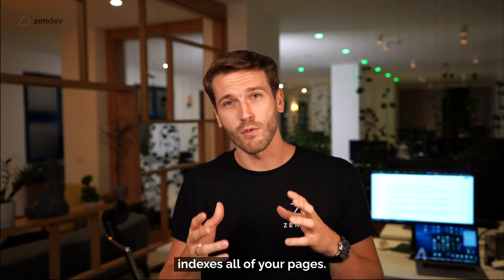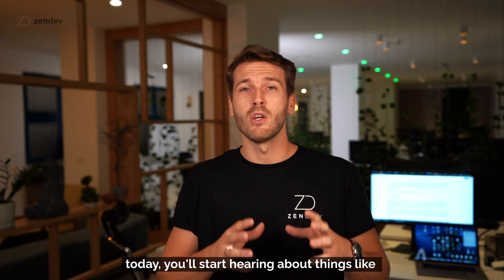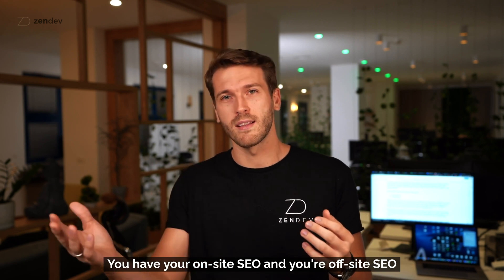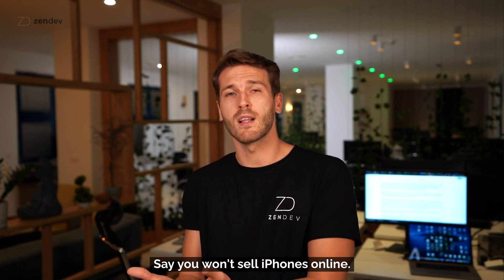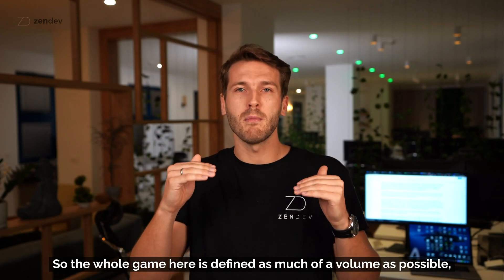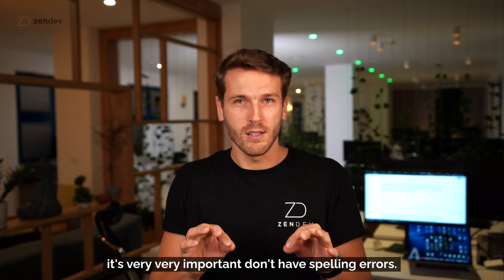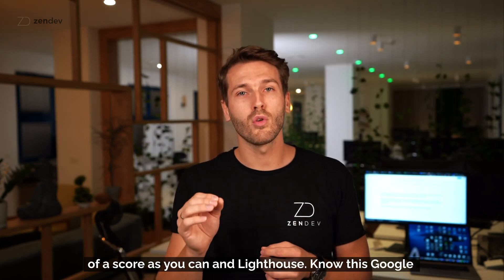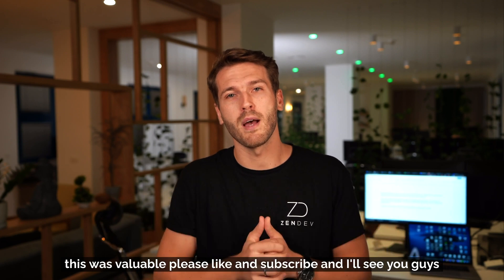12 years of SEO Experience: How to Rank #1 On Google? Explained In 5 Minutes 🥇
Learn how to rank your website high on Google using SEO tips in the video. These tools and tips helped us increase traffic for multiple websites. 📊

These 6 SEO steps are 20% of work but can give you 80% of SEO results. 🚀

Make sure your site has a sitemap
Optimize your off-site SEO
Optimize your on-site SEO
Start creating content
Check your HTML health
Optimize your page speed

Step 1: To make sure Google indexes all of your pages, you need to have a sitemap.
A sitemap is just an XML file that will consist of all URLs that exist on your website and that you want to index.

You need to upload your sitemap through a Google service called Google Webmaster Tools.
It is a service for website owners with many great features like showing where you rank on Google for different search terms.

Step 2: Off-site SEO is defined by many factors such as the number of websites that link to your website, domain authority of those websites, etc. Their domain authority is the number and the quality of pages that link to them. Getting pages to link to you is a complex process, which I’ll cover in other videos.

Step 3: To optimize your on-site SEO you need to have perfect content. Firstly, you need to know which keywords you want to rank for. Tools like Adwords and Ahrefs can help you research keywords. Aim for keywords with the highest possible volume and lowest possible competition. For SEO content optimization, we created our own tool: Robinize. You can try it out for free here: robinize.com 👈

Step 4: Content on your site helps you attract and retain users on your site. Make sure to add keywords in h-tags. Use your secondary keywords that are related to your main keyword on your pages. Check your spelling errors, and make sure your content is engaging.

Step 5: Google crawls your website, keywords, spelling errors, code, etc. To make your website have perfect HTML, check out tools such as w3.validator and Lighthouse.

Step 6: Optimize your page speed. Did you know that only speeding up your website loading time can help you double your traffic? To do so, you can use tools such as Pingdom speed tool.

🎬 Timestamps:

0:04 What is SEO?
0:21 How to index your pages on Google?
1:06 What is off-site SEO?
1:41 How to optimize your on-site SEO?
02:10 How to research keywords?
03:00 Create SEO optimized content.
03:57 Optimize your website page speed.